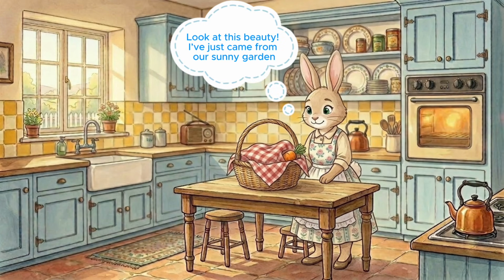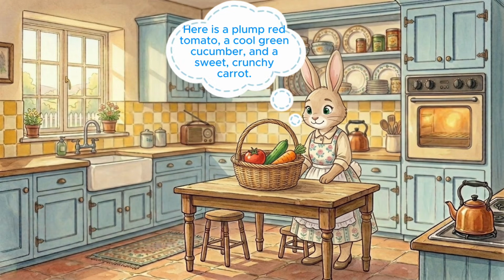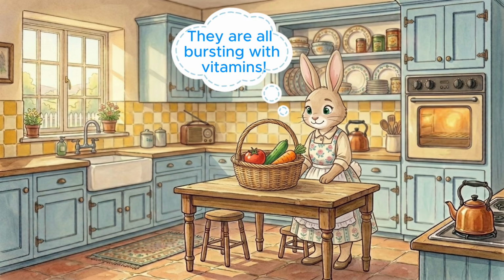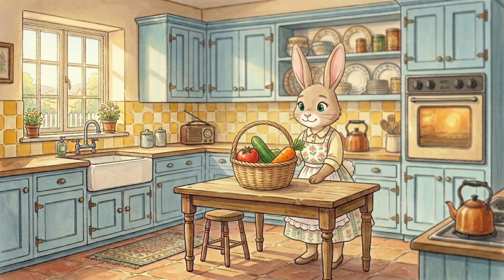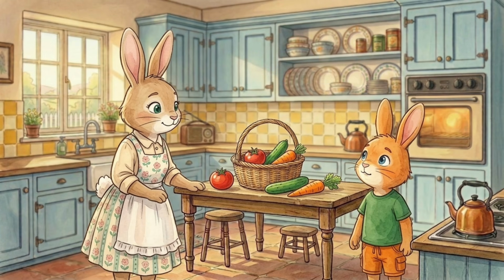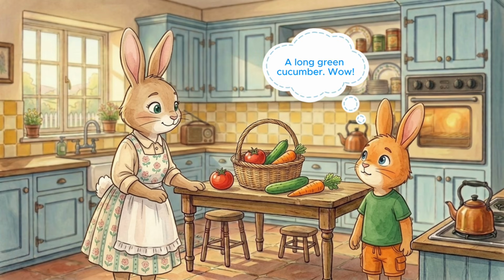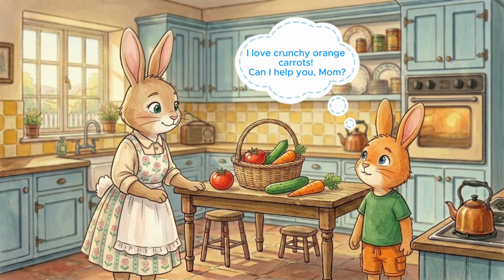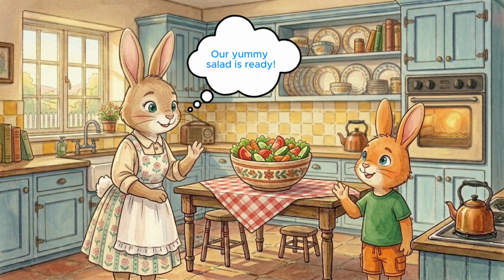Learn Vegetables for Kids 🥕 Healthy Food Names | Calm English | The Lazy Rabbit Family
Hello sweetie sweet peas! 🐰 Welcome to the Lazy Rabbit Family kitchen!

In today's cozy episode, Mama Fluffy is making a healthy and delicious Rainbow Salad! But she needs a little help...
Where is Lazy? Is he ready to trade his favorite cookies for some crunchy carrots and juicy tomatoes? 🥕🍅

This video is perfect for toddlers, preschoolers, and kids who want to learn English vegetable names in a fun, visual way.

What you will learn in this video:
✅ Names of popular vegetables (Tomato, Cucumber, Carrot)
✅ Colors of healthy food (Red, Green, Orange)
✅ Simple kitchen vocabulary
✅ Why eating vegetables makes us strong and happy!

Our "Lazy Rabbit Family" series is designed with a beautiful 1960s hand-drawn illustration style to create a calm and cozy screen time experience for your little ones. No loud noises, just pure mid-century charm and family values.

Don't forget to:
👍 LIKE this video if you love salads!
🌟 Share with other parents who look for aesthetic and educational content for kids.